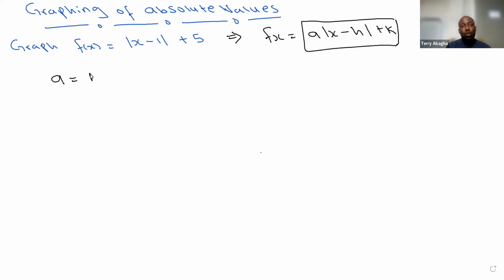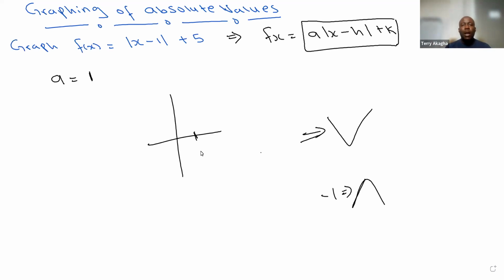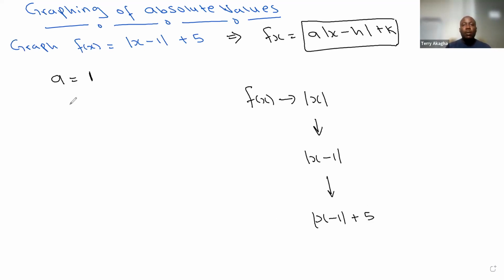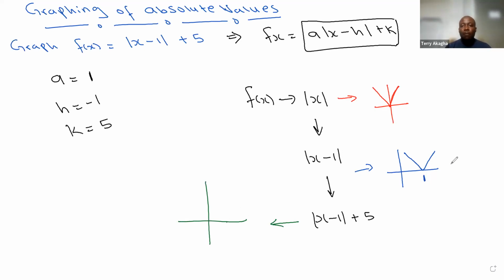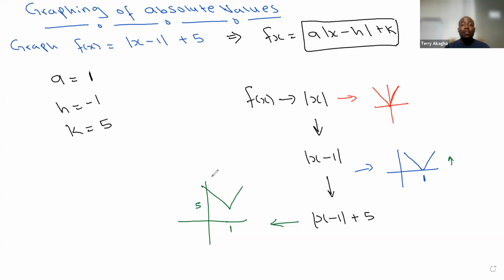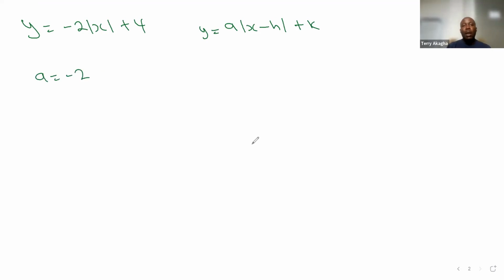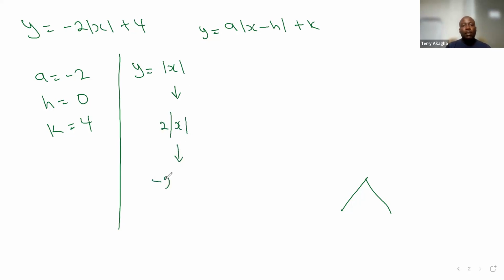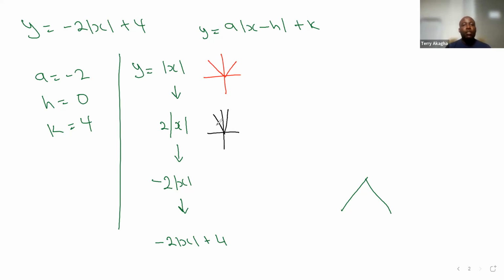3 of 12 - Graphing of Absolute values or Modulus Part 2 - With Terry in 10 minutes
This is a follow-up video. Here, I solved more examples of how to draw Absolute values (or Modulus) graphs